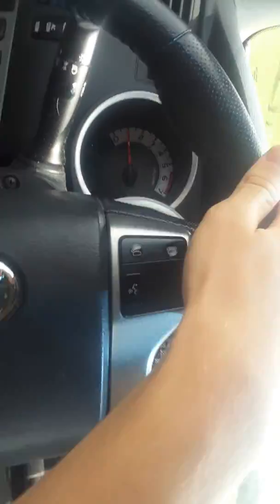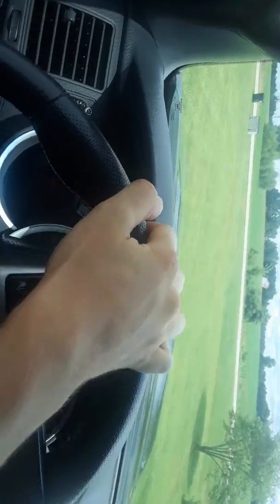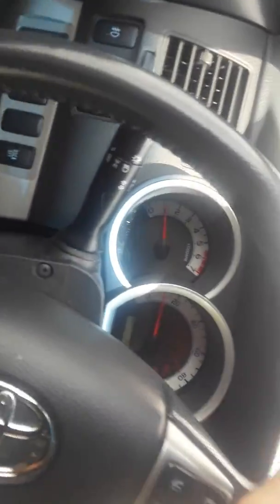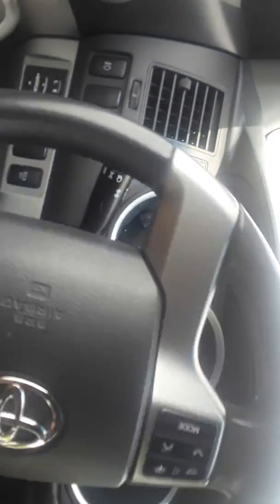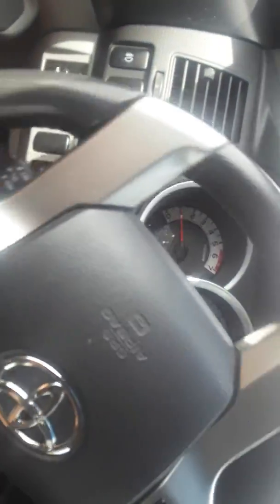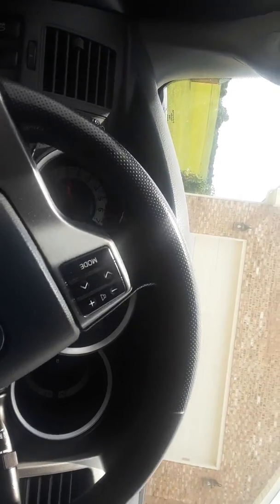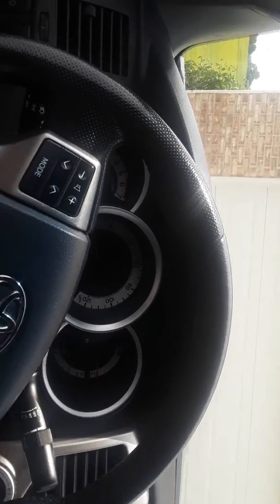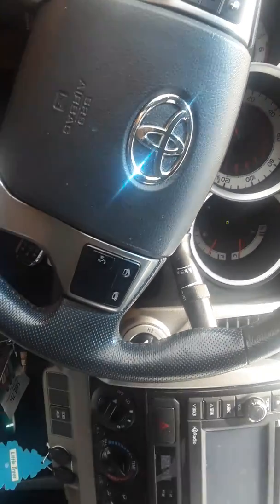2012 Toyota Tacoma TRD Sport 4X4 V6, walk around and start up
This is my personal vehicle, it has 86,827 miles on it and have never had a problem with it other than normal maintenance, would definitly suggest a Tacoma, Tundra, or 4Runner for those who are avid off road warriors, they are the most dependable, and powerful off road vehicles, not to mention they have a bulletproof reputation for style and reliability, anyways i hope you enjoy the video.